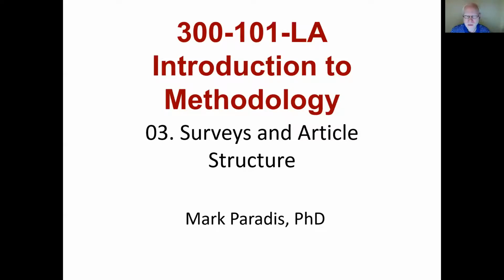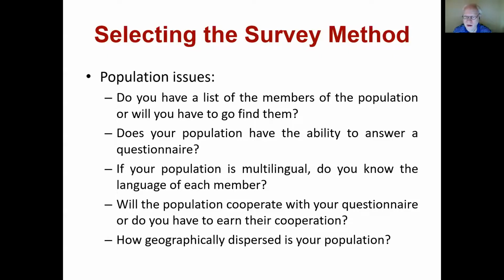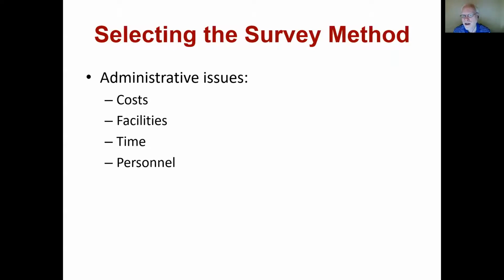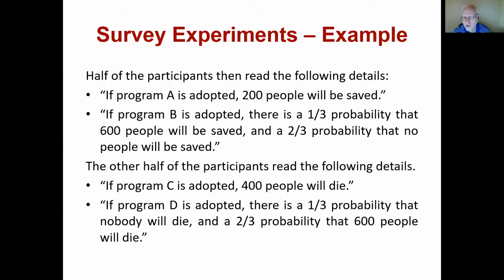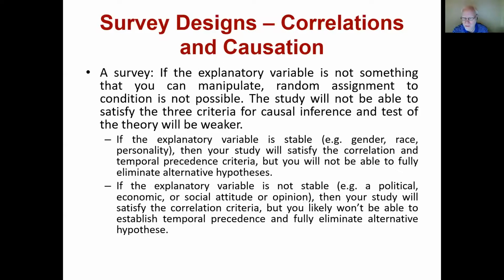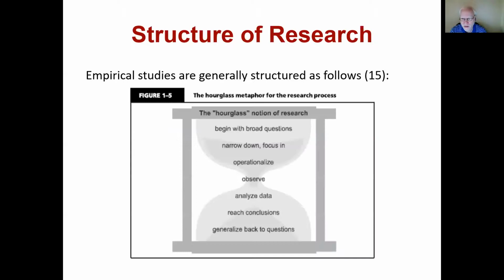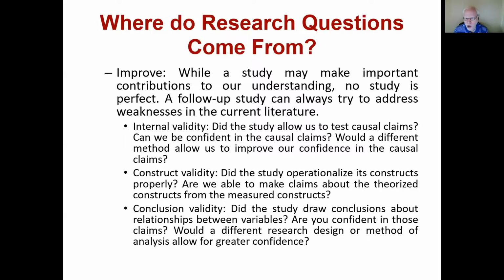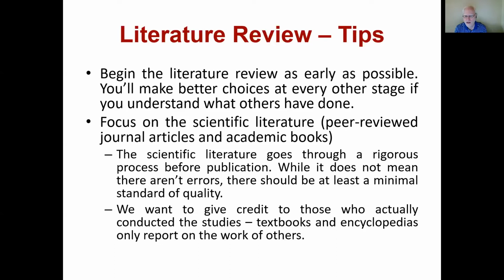300-101-LA. 03. Surveys and Article Structure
Recorded lecture for the Introduction to Methodology course in summer 2020 at Champlain College Saint-Lambert. Video recorded by Dr. Mark Paradis.

Topics: Surveys; Survey experiments; Academic article structure

Sources used:
Trochim, William and James P. Donnelly. 2008. The Research Methods Knowledge Base, 3rd Ed. Mason, OH: Cengage Learning.